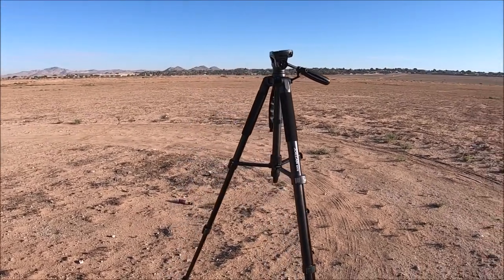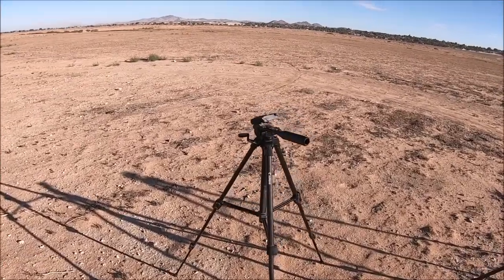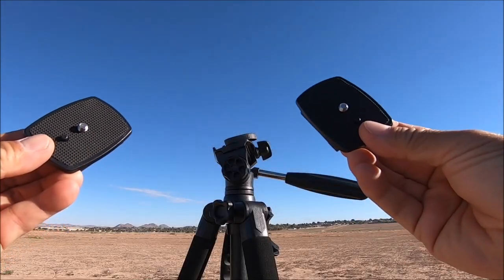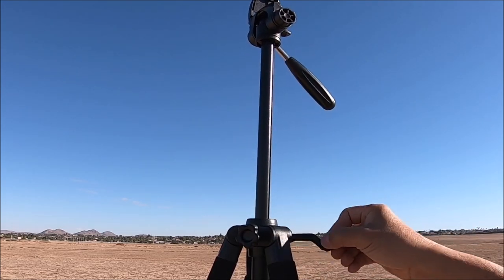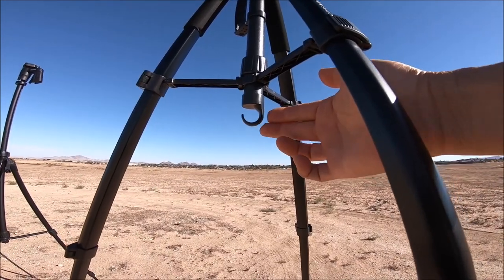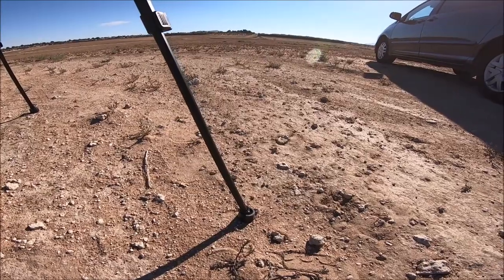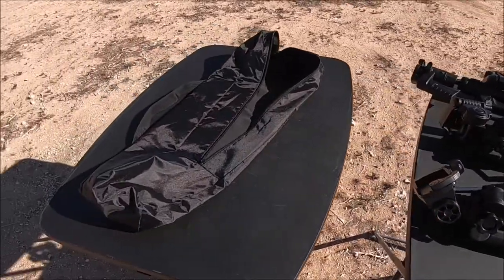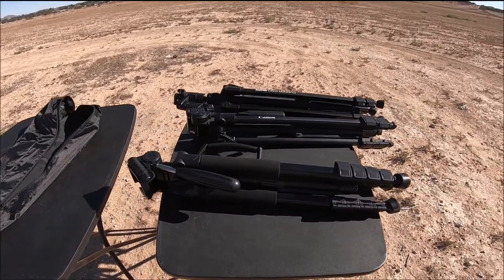74" Camera Tripod - Joilcan AH75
Great tripod at a great price!!

wire cutters